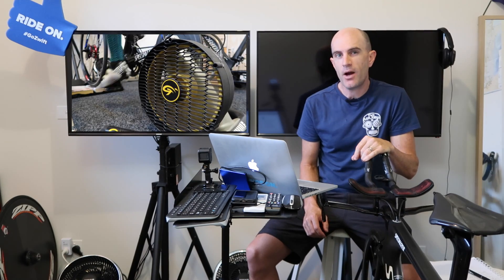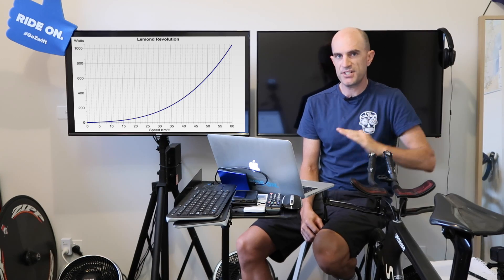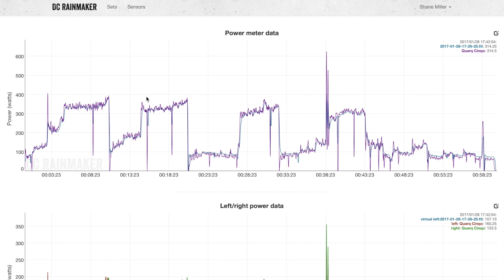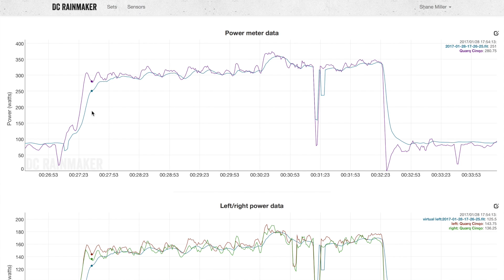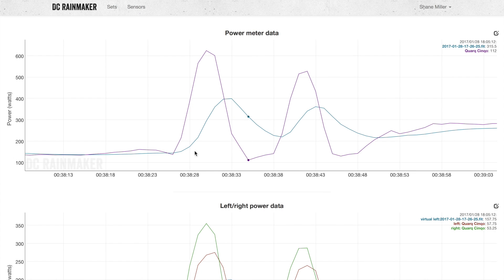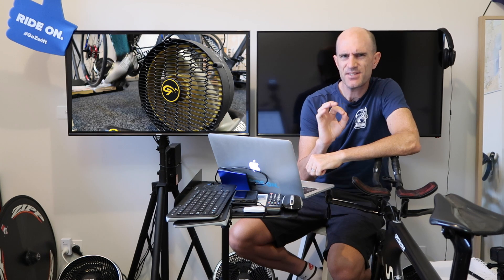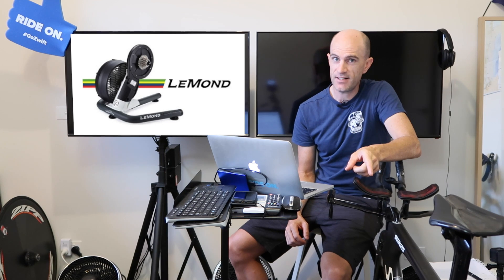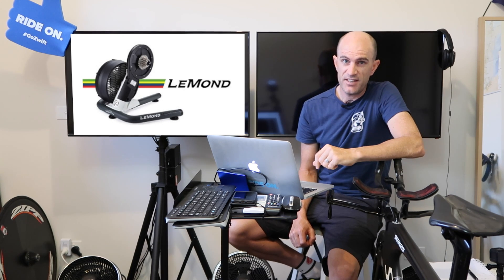LeMond Revolution zPower Data Analysis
I take a close look at how well zPower (estimated power) from the LeMond Revolution direct drive trainer tracks with a crank based power meter within Zwift.